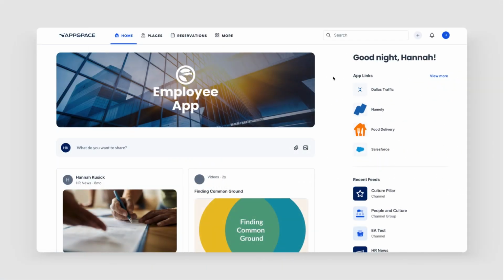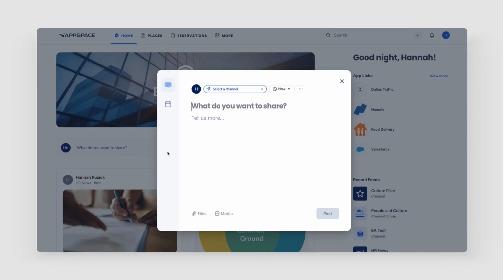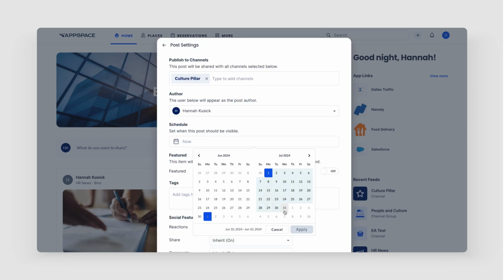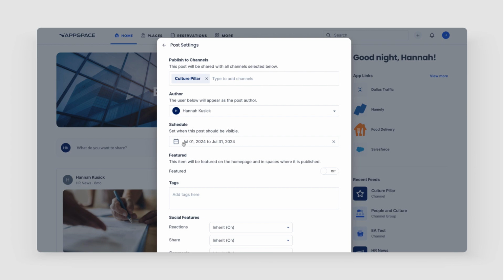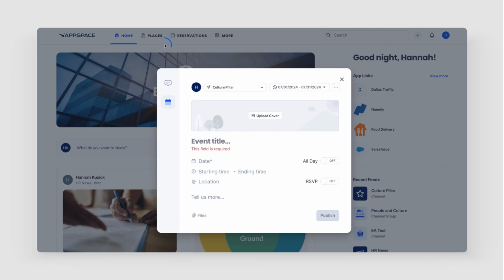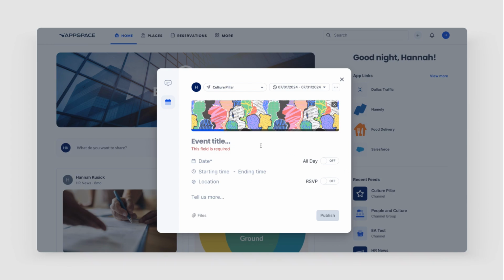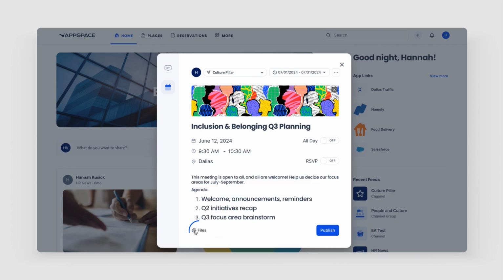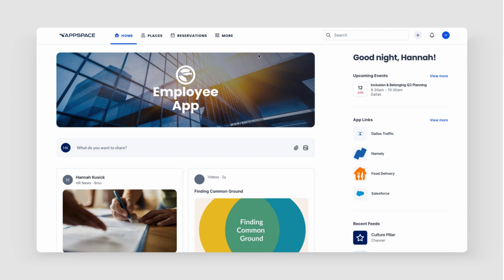Employee App: Creating an Event Post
Notify employees about upcoming events with the Employee App's Event Post feature. In this video, Employee App users will learn how to create, schedule, and display an Event Post.

Watch this short video for a step-by-step guide to setting up and sharing an Event Post.